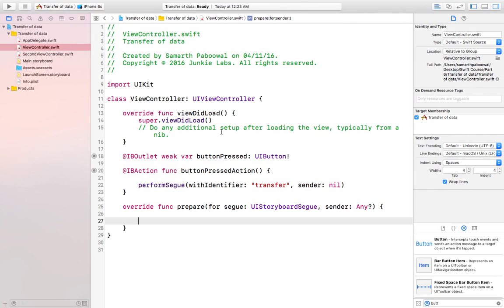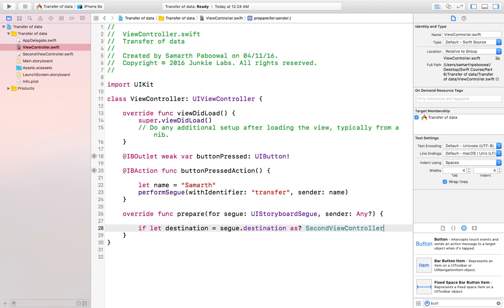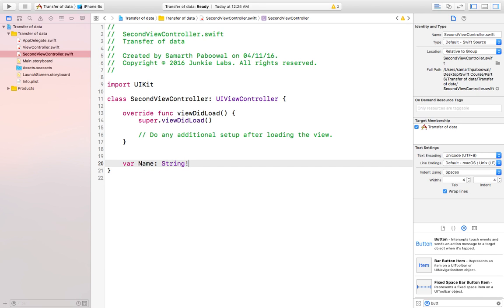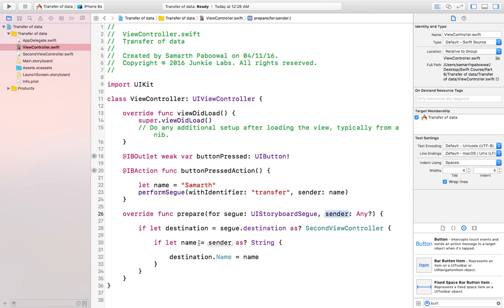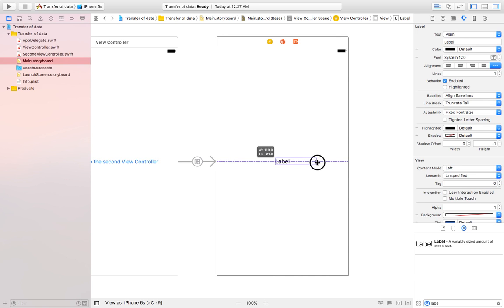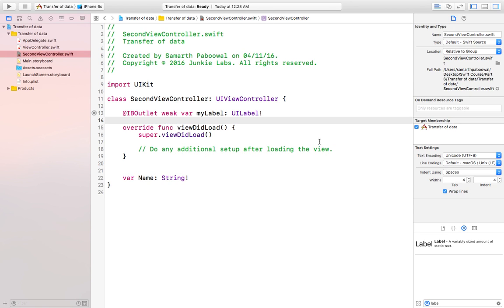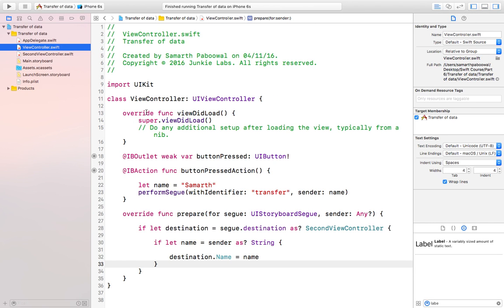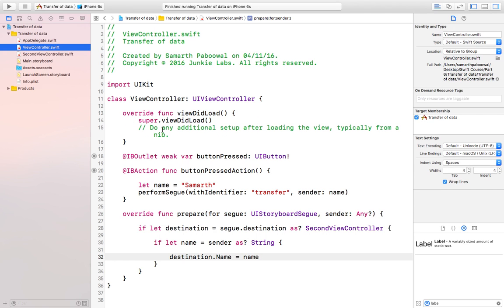Segues in iOS 10 - Part 2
In this tutorial we will learn about Segues in iOS 10